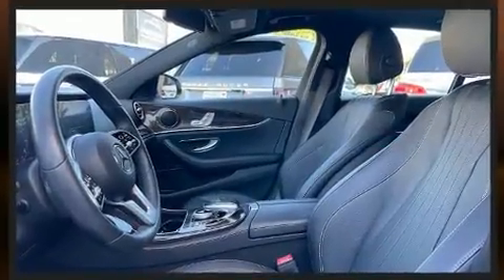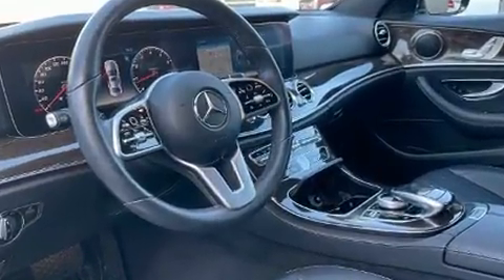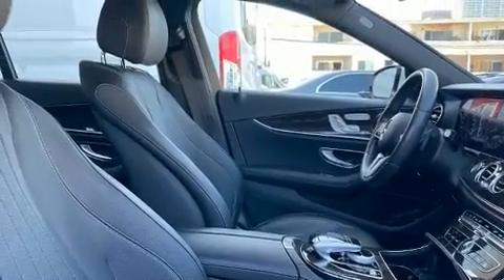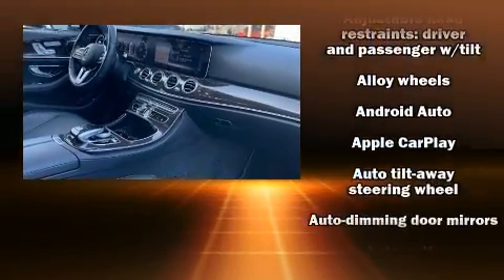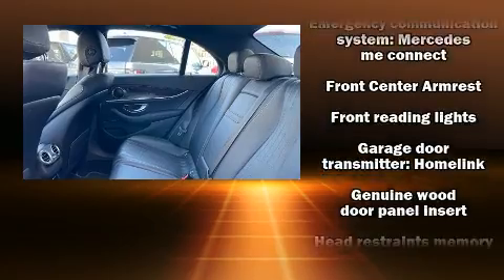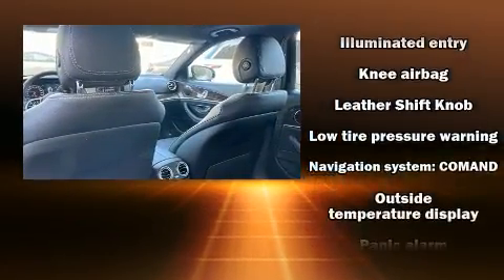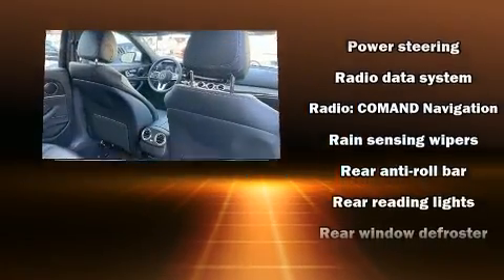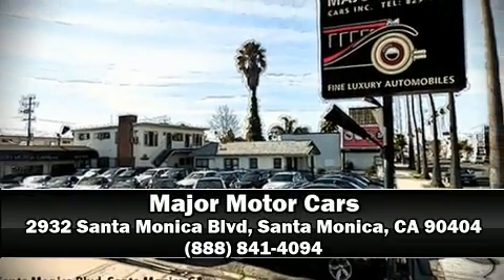2019 Mercedes-Benz E-Class E 300 in Santa Monica, CA 90404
The 2019 Mercedes-Benz E-Class. This 4 door, 5 passenger sedan has not yet reached the 50,000 mile mark! Under the hood you'll find a 4 cylinder engine with more than 200 horsepower, and for added security, dynamic Stability Control supplements the drivetrain. Turbocharger technology provides forced air induction, enhancing performance while preserving fuel economy. Mercedes-Benz prioritized fit and finish as evidenced by: a trip computer, an outside temperature display, automatic dimming door mirrors, tilt and telescoping steering wheel, turn signal indicator mirrors, cruise control, and power front seats. Mercedes-Benz ensures the safety and security of its passengers with equipment such as: dual front impact airbags with occupant sensing airbag, head curtain airbags, traction control, brake assist, anti-whiplash front head restraints, ignition disabling, an emergency communication system, and 4 wheel disc brakes with ABS. You'll never lose visibility with rain sensing wipers, which activate automatically when the drops start to fall. It also arrives with a Carfax history report, indicating just one previous owner.